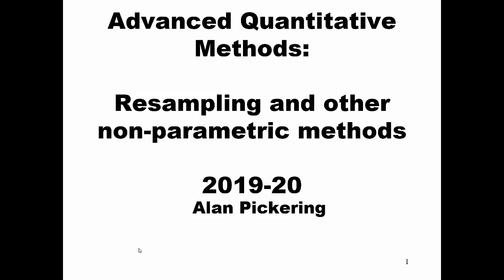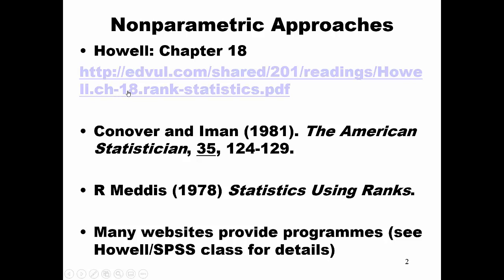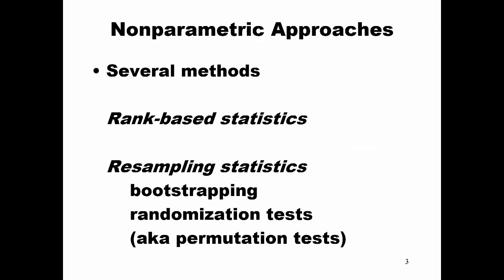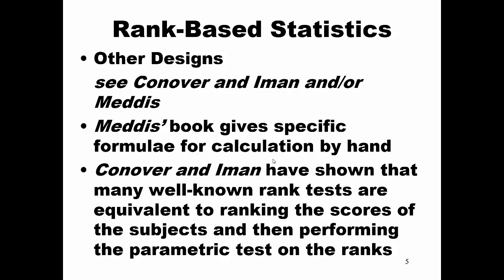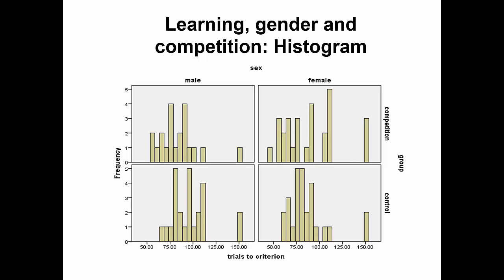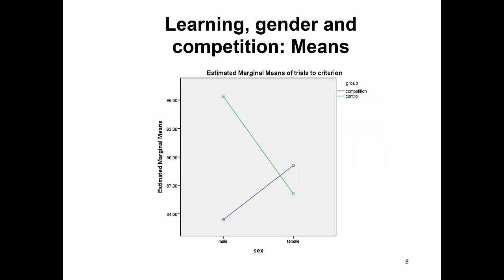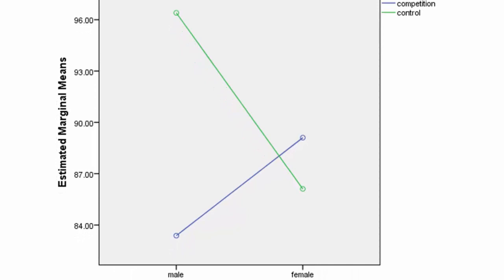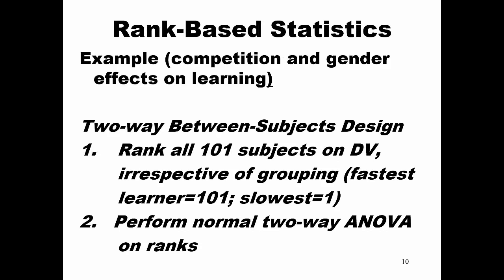Non parametric statistics using ranks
An introduction to statistics based on rank data. Familiar tests (Wilcoxon, Mann--Whitney, Spearman correlation)  are considered as examples of a more general approach which views ranking as just another data-transformation to improve the condition of your data.

This topic (as noted in the video) refers to the central limit theorem. For other screencasts on this topic: